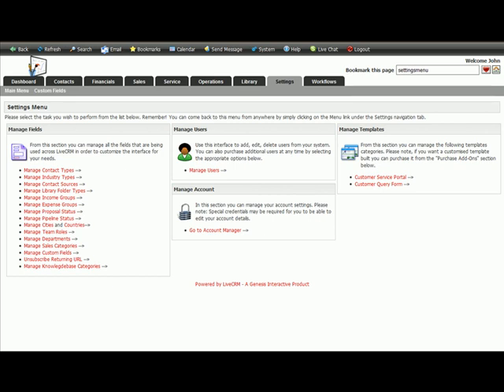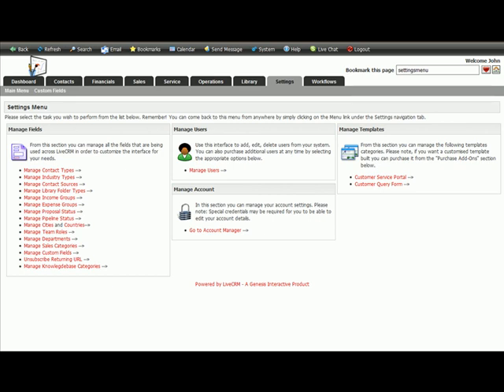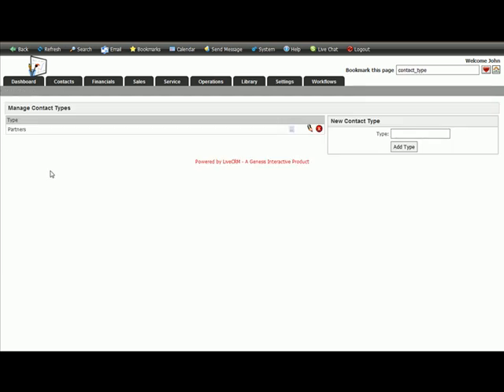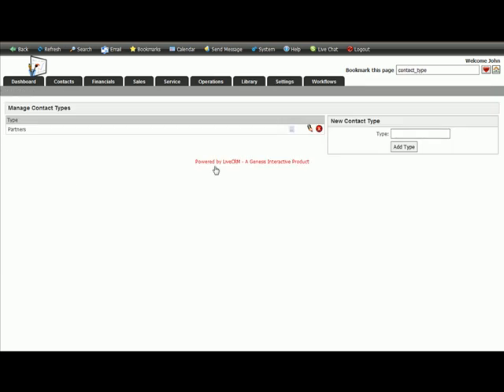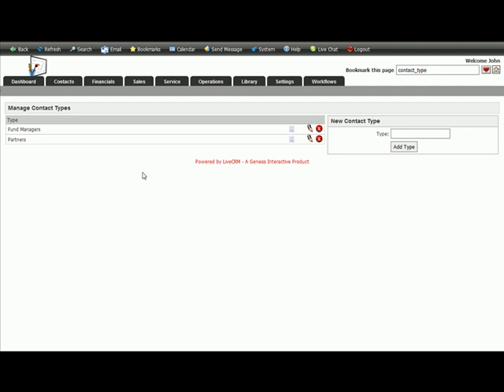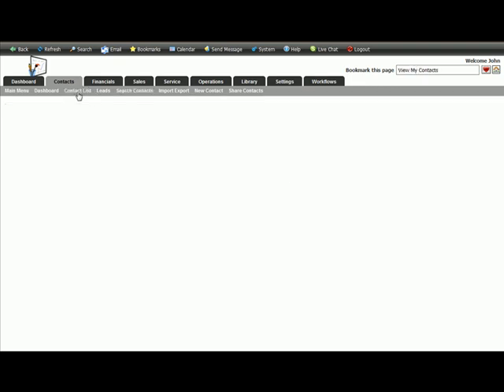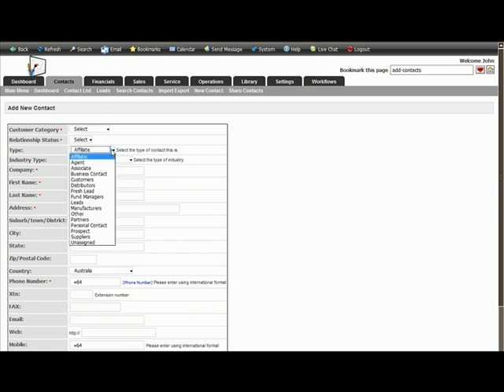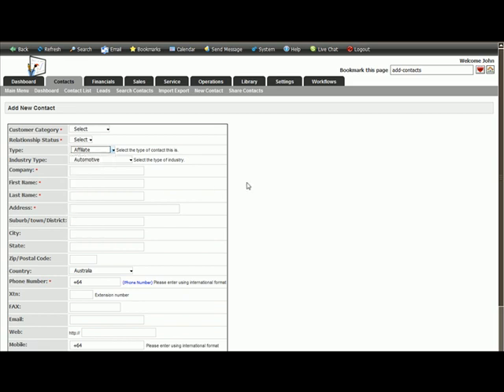Creating new contact types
Managnig the different relationships in Live CRM